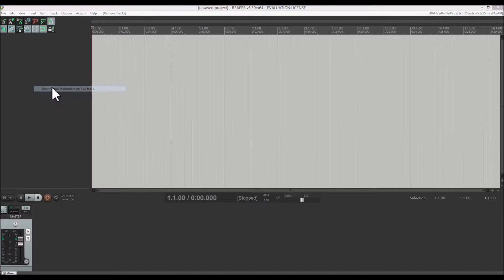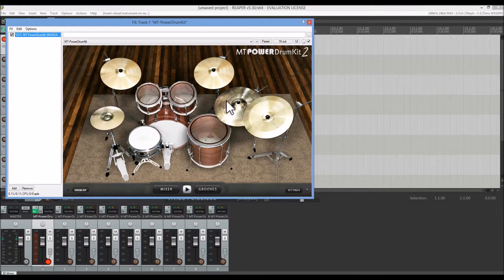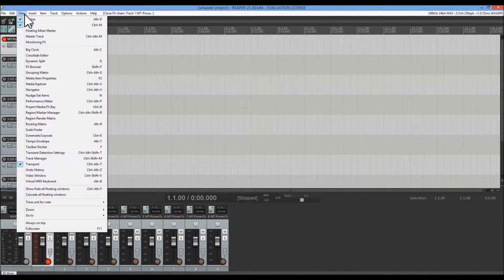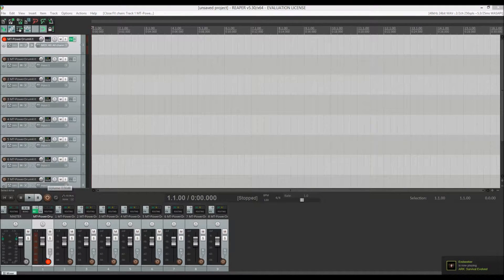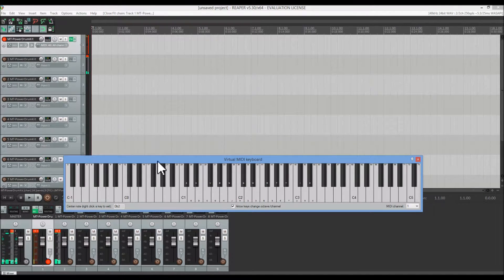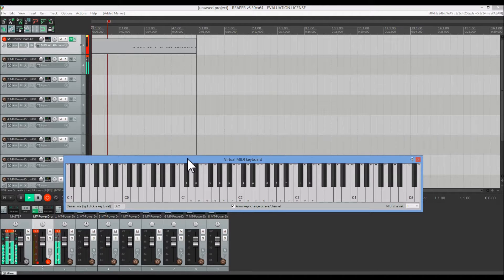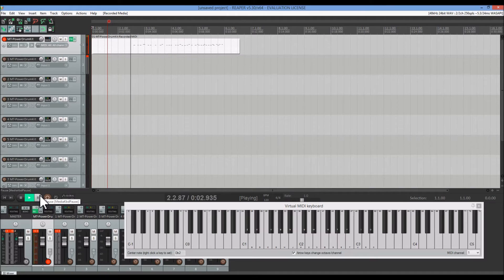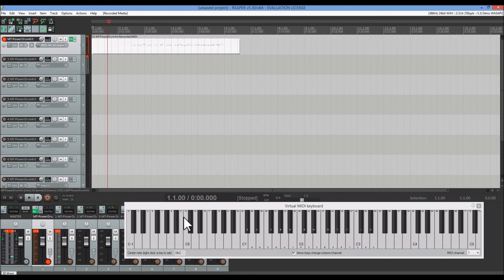Using VSTi drumkit in Reaper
I made a short clip on how to use a VSTi drumkit in Reaper.

First download a VSTi of your choice. I'm using MT-PowerDrumkit

Get that set up in Reaper (basically copy the files to your plugin folder).

Then follow the steps in the clip to record drums. You can record different parts on different tracks for EQ purposes etc.